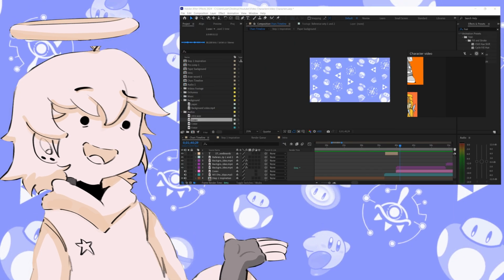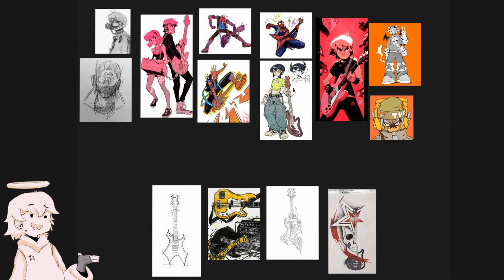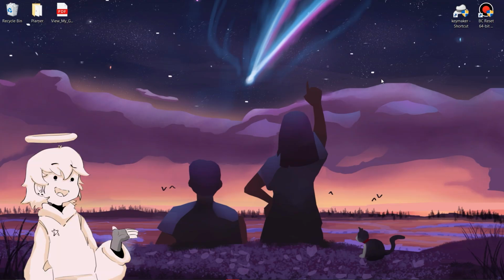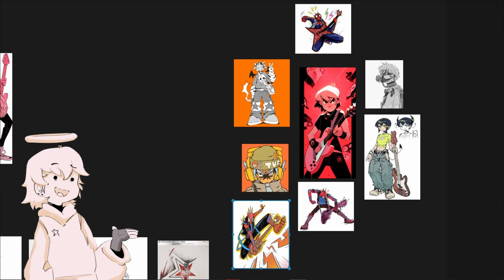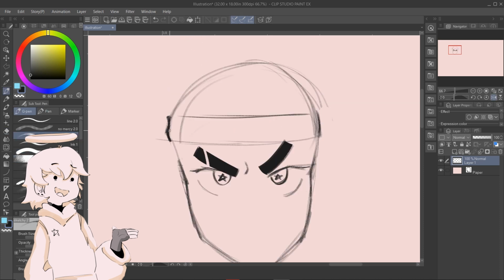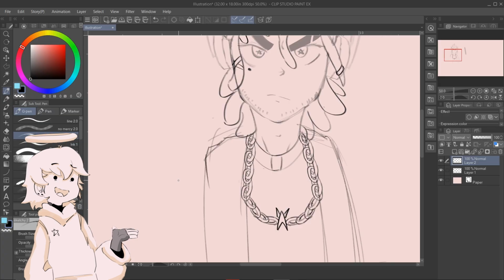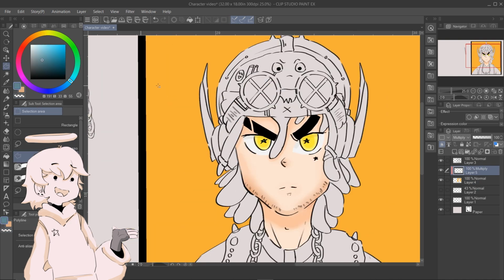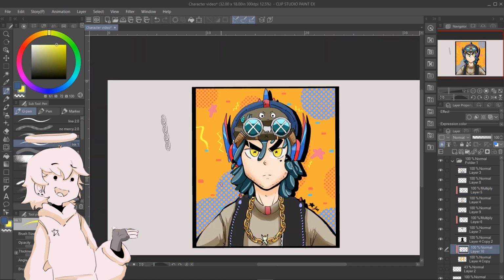How to actually create amazing characters (yeah, really)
In today’s video, we’re diving deep into character creation! Whether you’re an artist, writer, or storyteller, these tips will help you design unique, compelling characters that come to life on the page. From gathering inspiration to crafting detailed lore and refining your designs, we’ll cover every step of the process.

✨ What You’ll Learn:

How to use music and references for creative inspiration.
Tips for building mood boards that guide your character’s vibe.
Writing mini-stories and backstories to add depth.
Designing outfits, poses, and quirks to bring your character to life.
A step-by-step workflow for turning ideas into stunning visuals.
🎨 Want to create characters that stand out? Stick around for tips, examples, and a sneak peek at my own creative process!

Mario and its friends :3

Your support inspires me to create more content like this. 🎭🎨